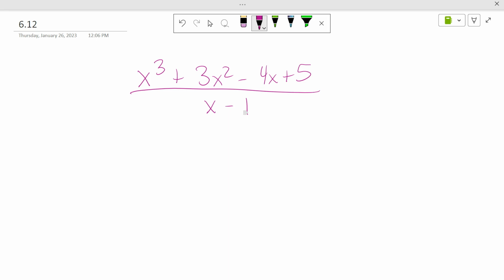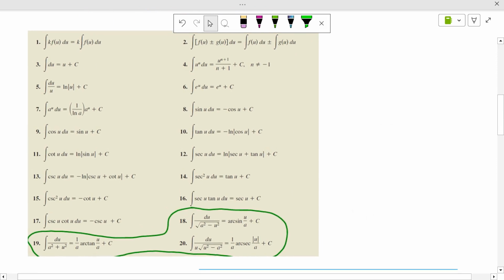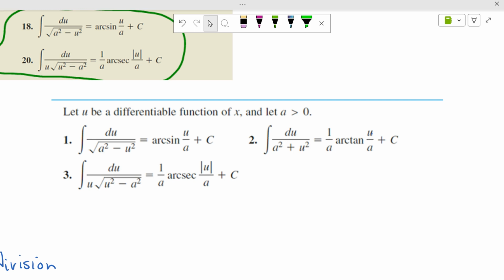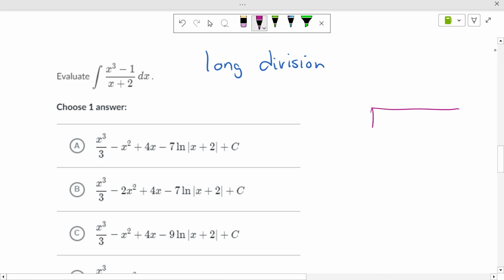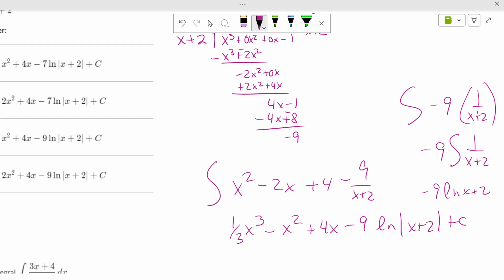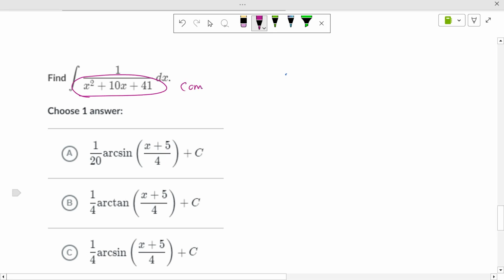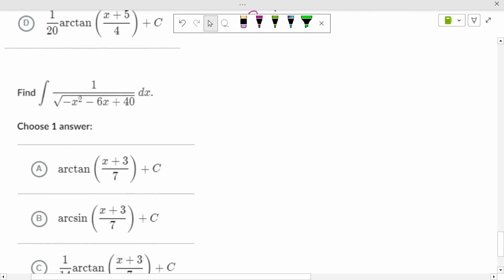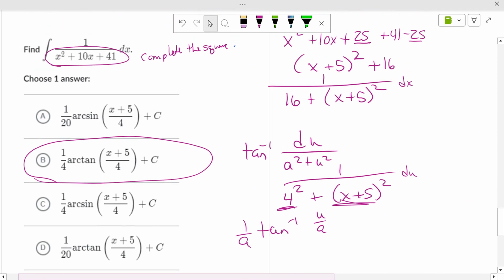AP Calc 7 12 Long Division and Trig Integration